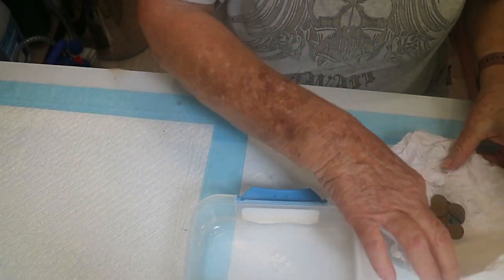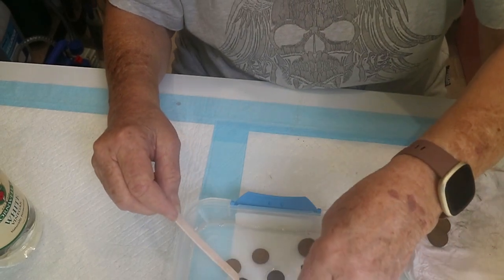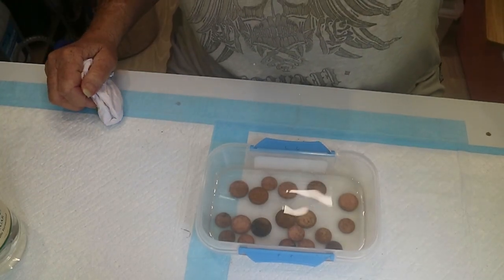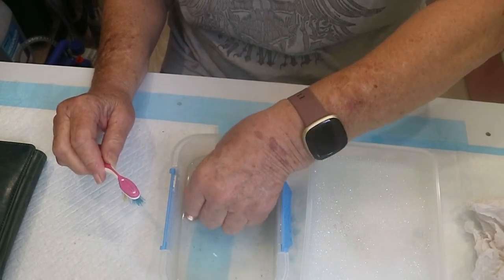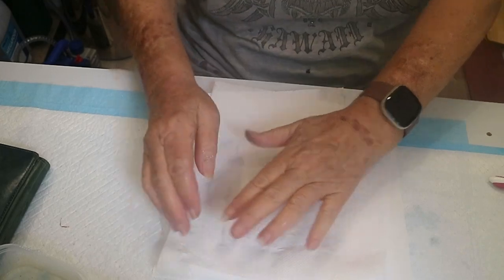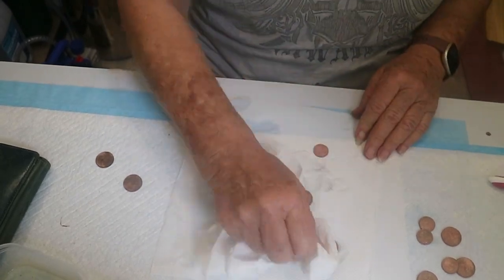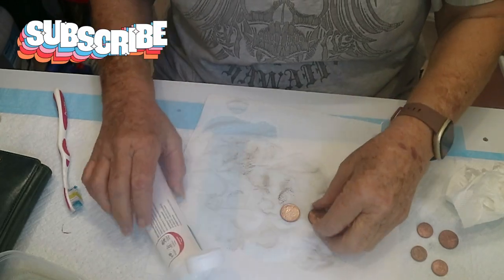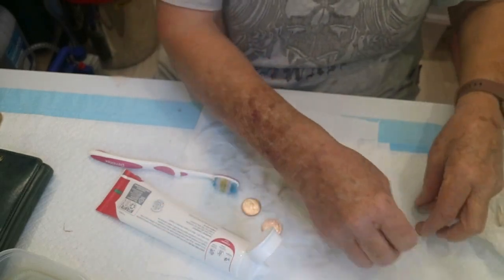DIY Cleaning coins for your resin & craft projects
I am going to create some resin projects with coins but I needed to clean them first.  I thought this quick video would be helpful to others.  I used vinegar and salt mixed to start to clean off most of the grime, then polished with toothpaste.